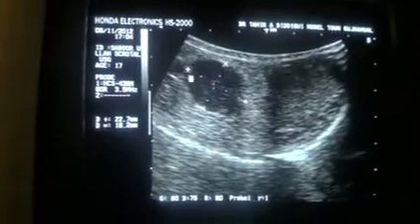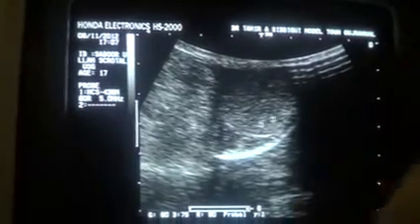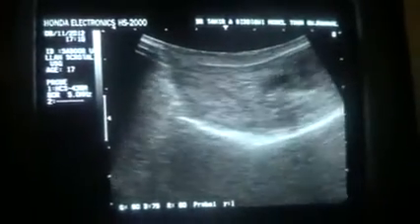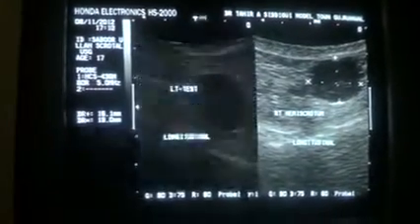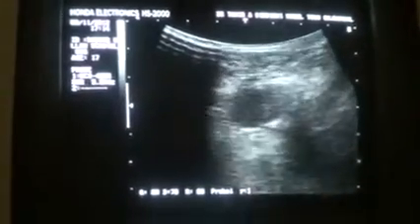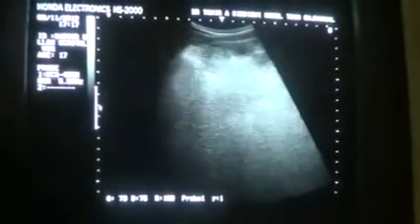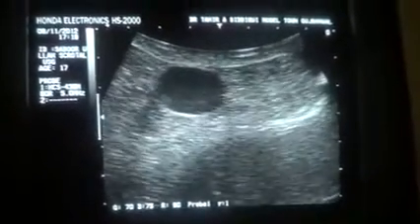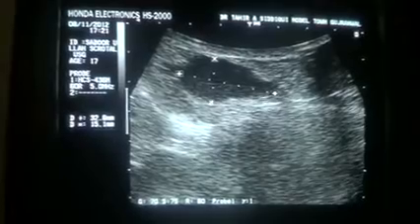ATROPHIC TESTIS RT with diffuse decreased echogenicity